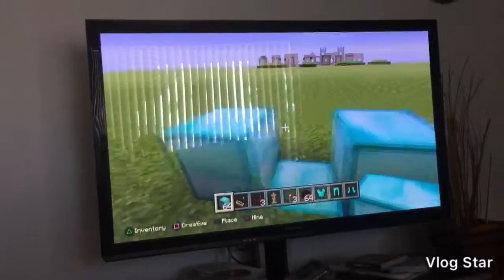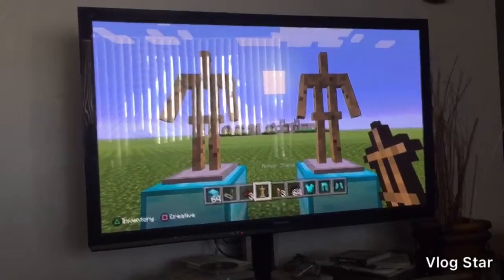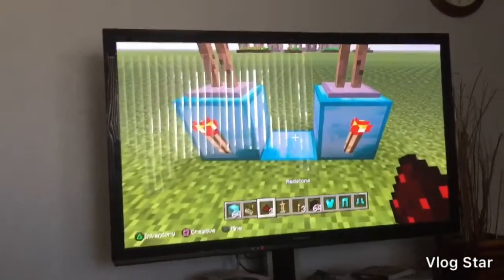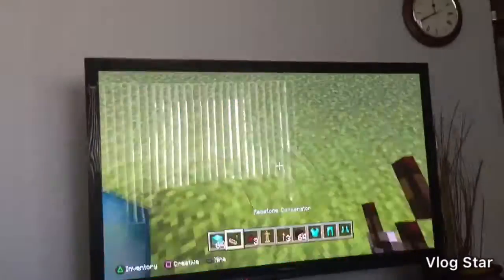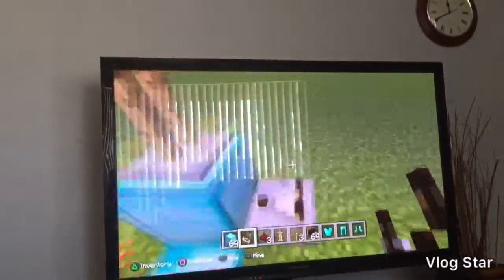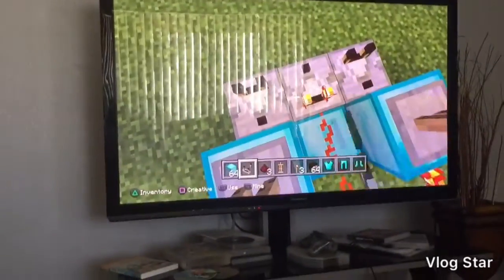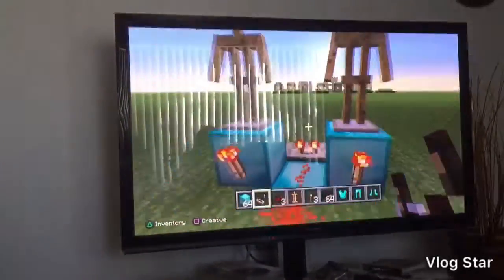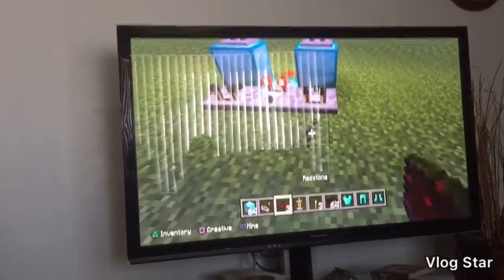How to make armor stands dance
Supreme Silva